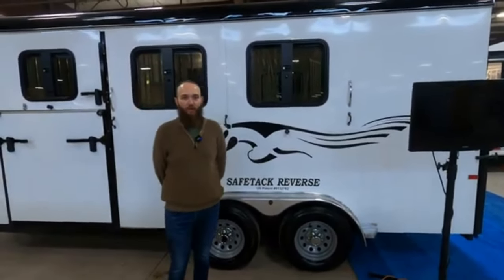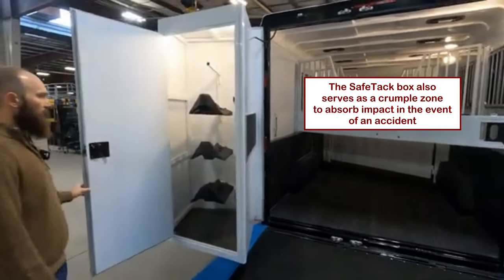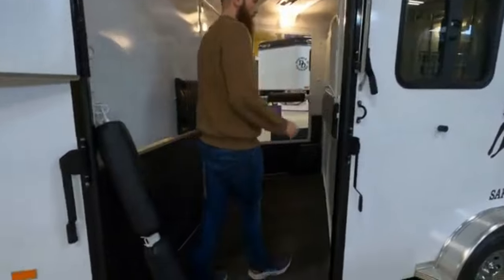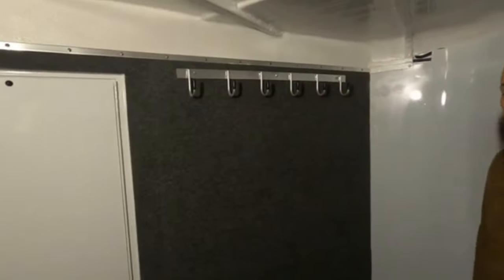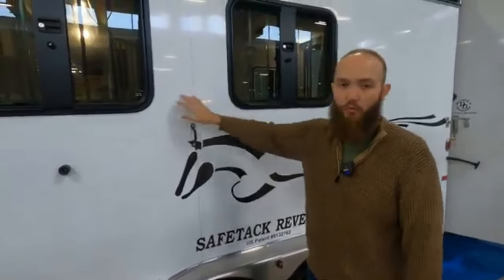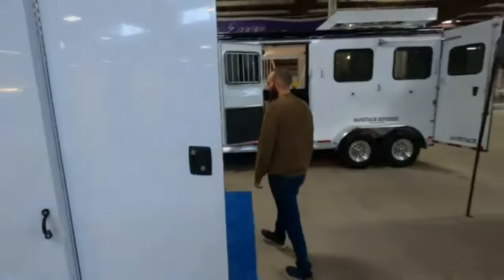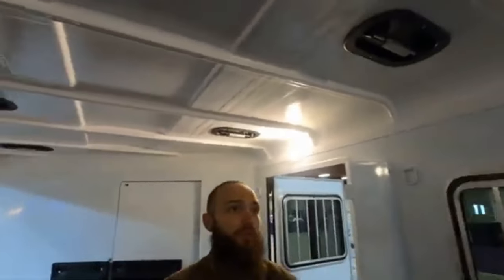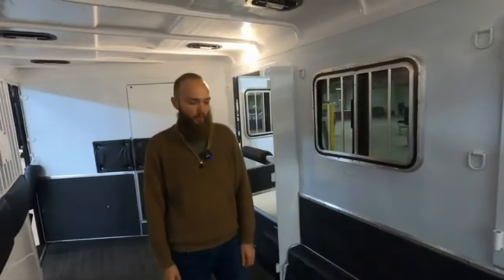Tour the Bumper Pull 3 Horse Slant Trailer - SafeTack Reverse Design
View, pricing, specs, floorplans, and more of this Bumper Pull 3 Horse Slant Trailer model